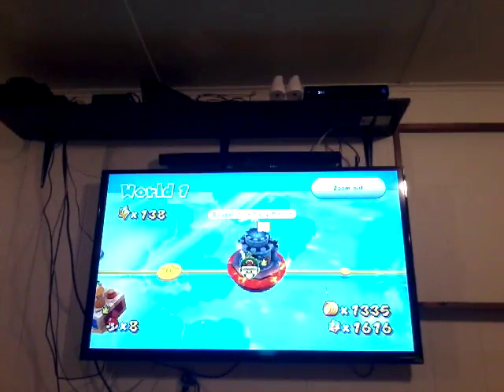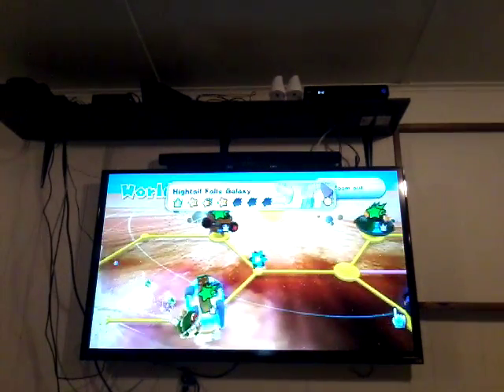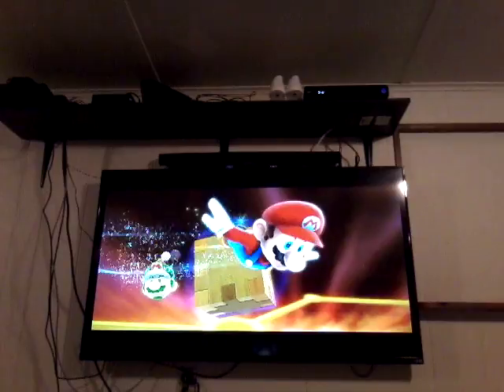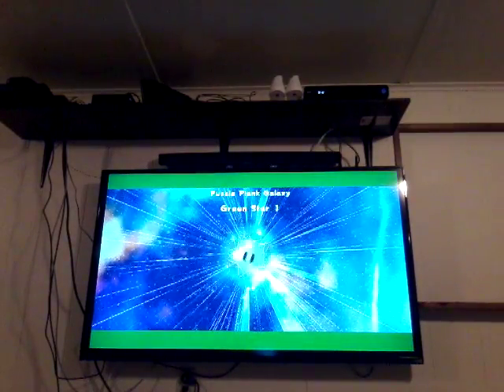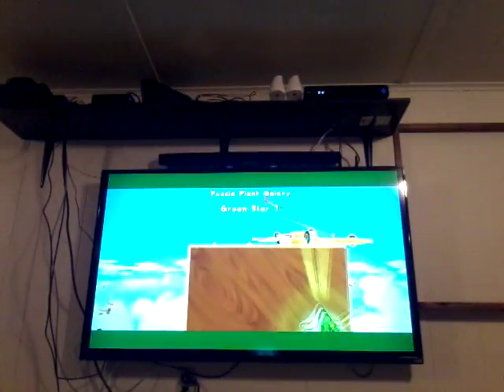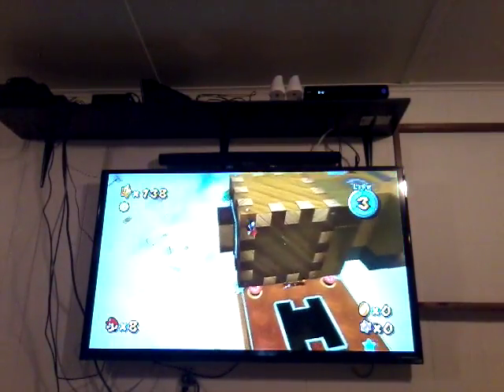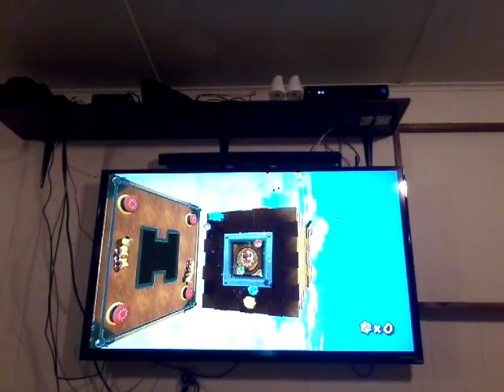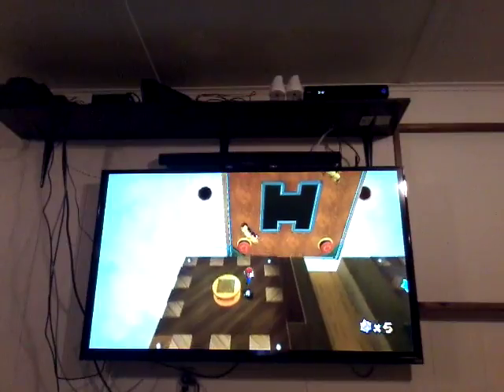Green Star 19